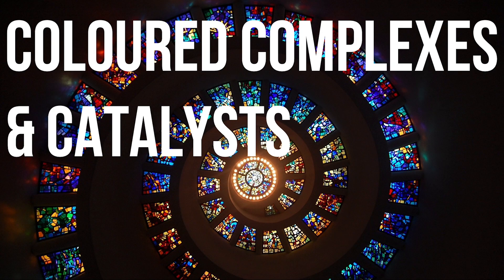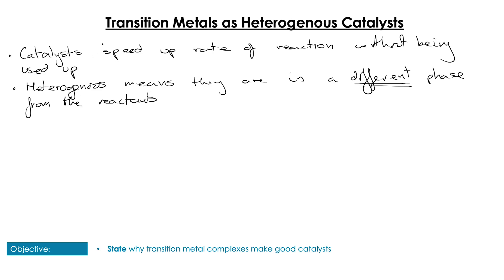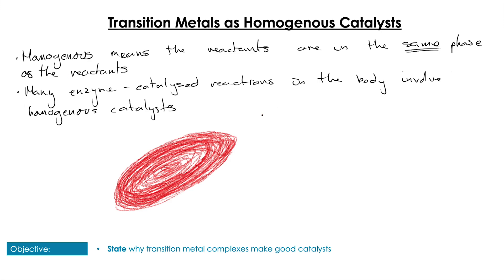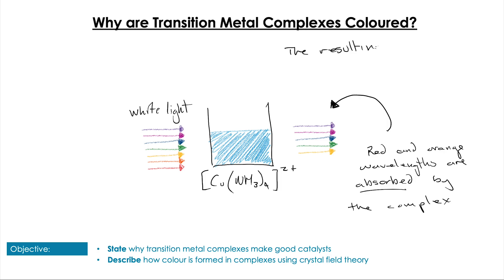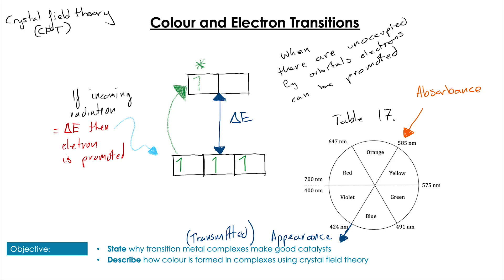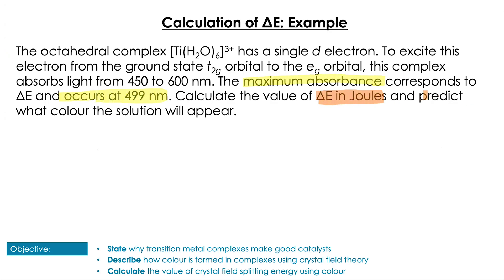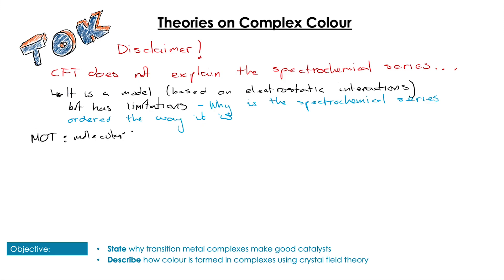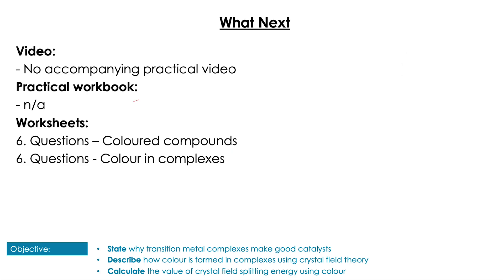Coloured Complexes & Catalysts (IB Chemistry S3.1)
IB Chemistry Structure 3.1 - Periodicity - Coloured Complexes & Catalysts

In this video, we will outline the heterogeneous and homogenous uses of transition metal complexes as catalysts. We will then use crystal field theory to explain the colour that we observe in transition metal compounds.

What is magnetism  1:28
An introduction to crystal field theory 5:14
Factors affecting crystal field splitting energy 9:41
The spectrochemical series 11:27
Spin-free and spin-paired complexes 14:14